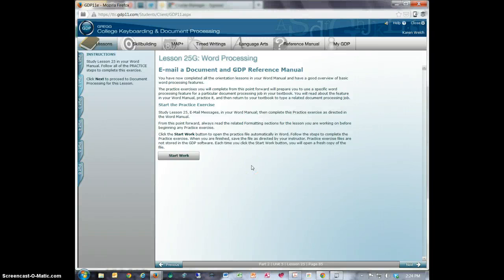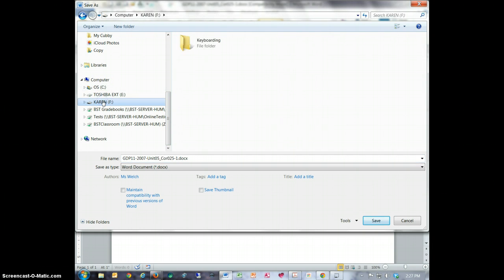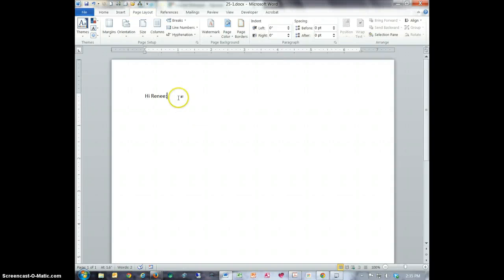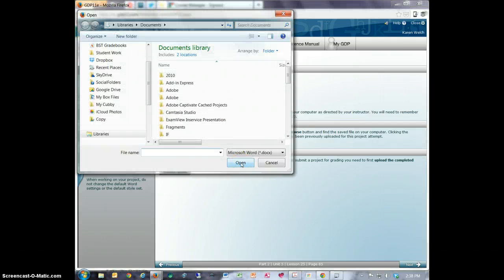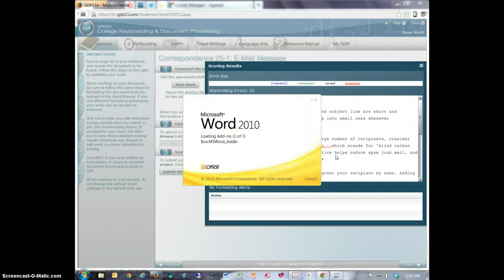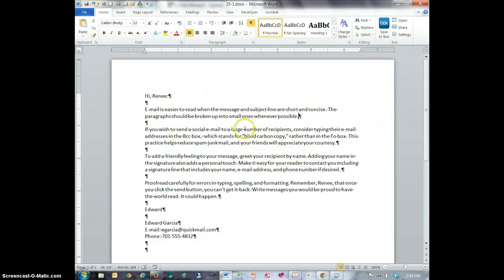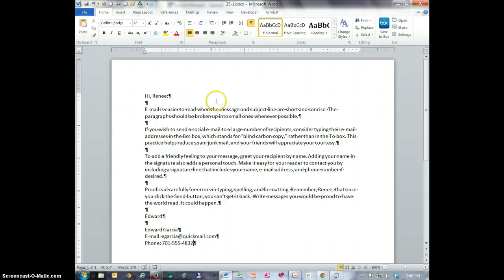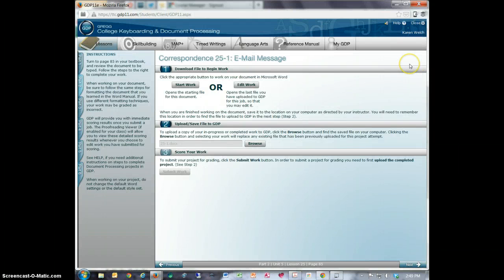Correspondence 25-1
Tutorial for submitting docs to GDP